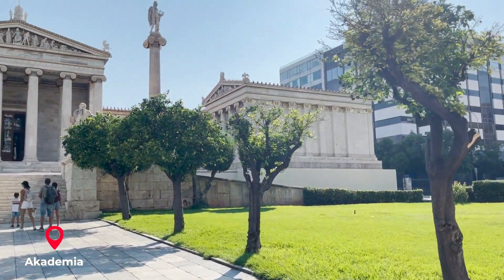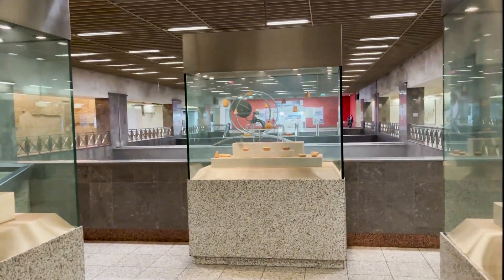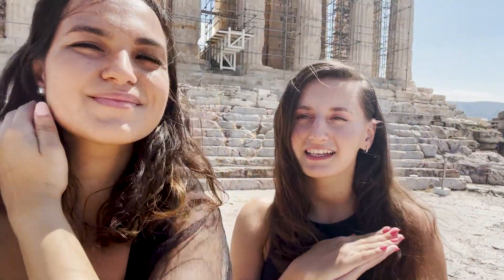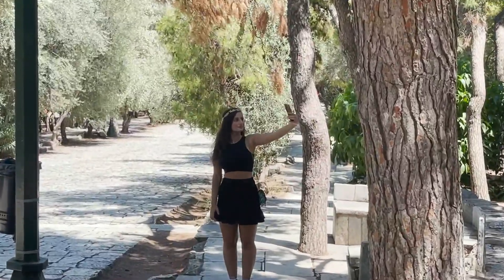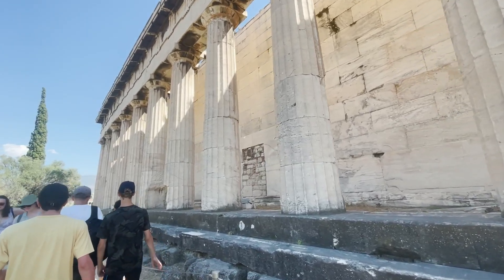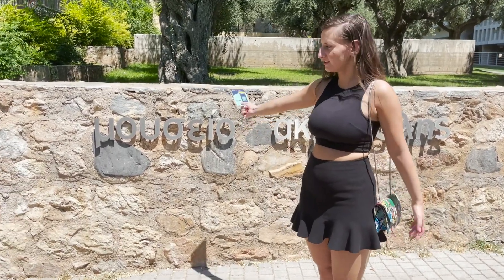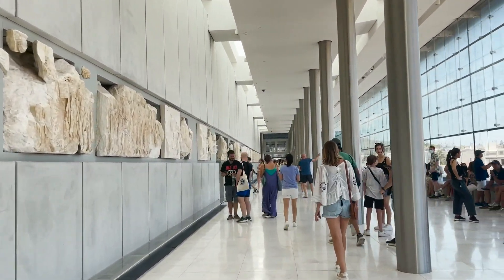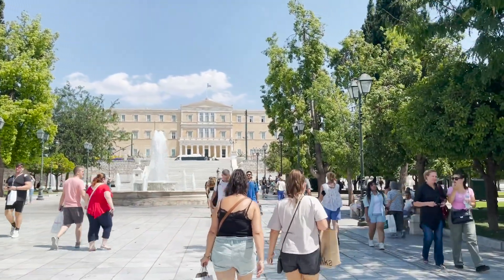a week in ATHENS | GREECE - Vlog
We spent a week in Athens, Greece 🇬🇷, check out what we were up to!

Tell us your thoughts about it down below.